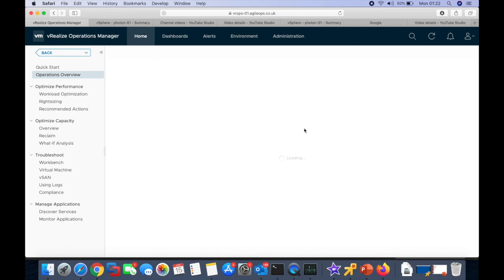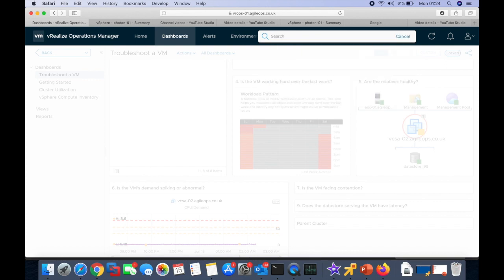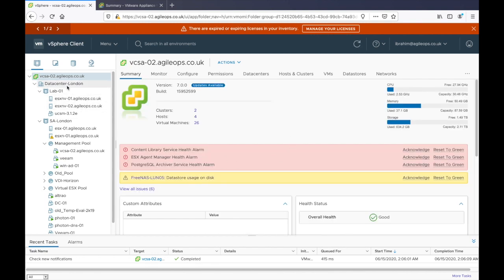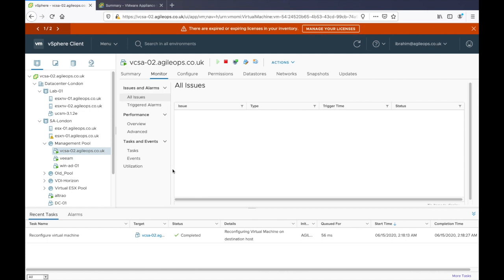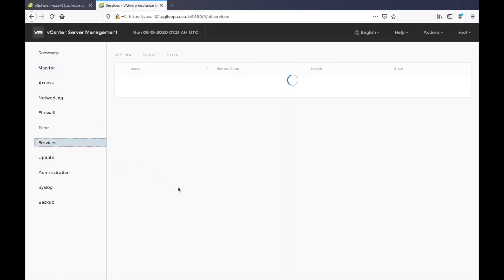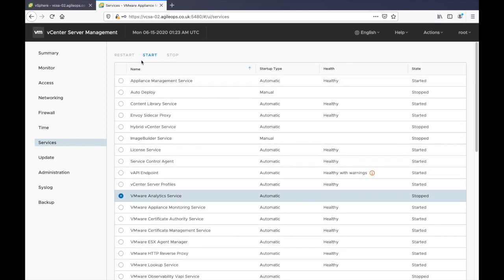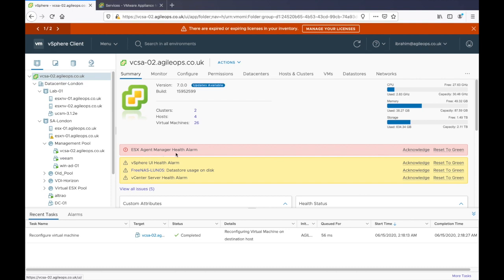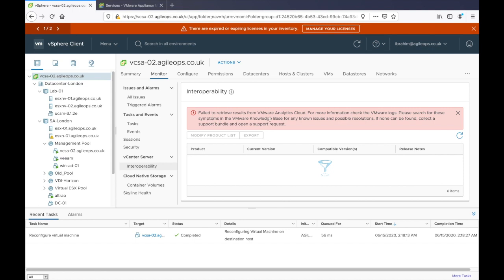vCenter issues when you give less resources and how to fix it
This video is about vCenter issues when you give less resources and how to fix it